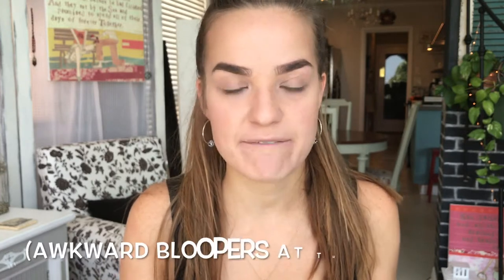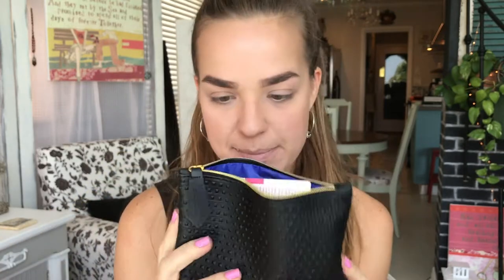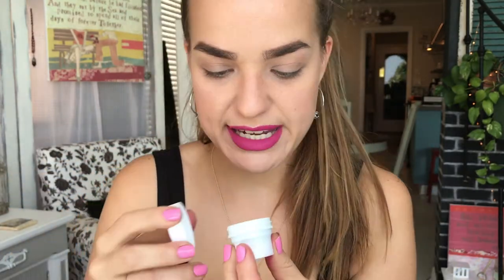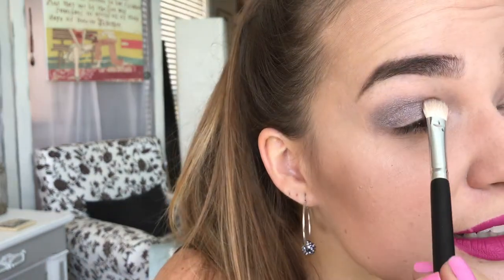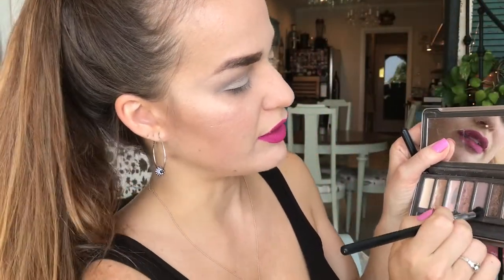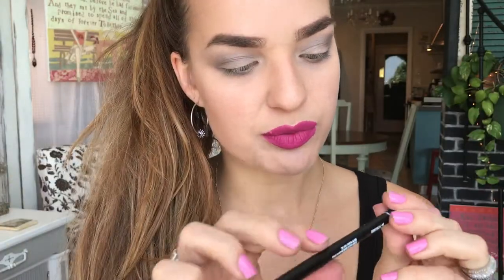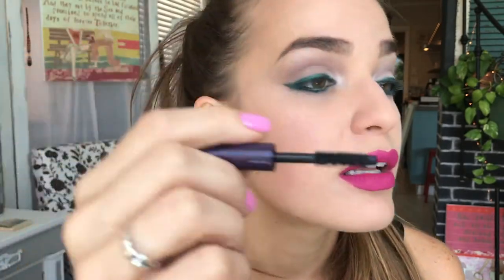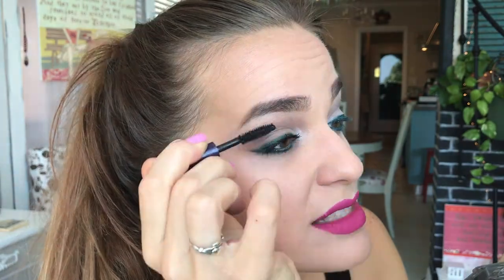SEPTEMBER IPSY GLAM BAG REVIEW AND FIRST IMPRESSIONS OF PRODUCTS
Sorry this is late to be uploaded!! I filmed it as soon as my bag came in like a month ago! Then went to England and didn't have a chance to finish it.

So here is my belated September Ipsy Glam Bag Review video! I try on the products and test them out so you can see what look I create with what I had. Hope you enjoy!

                        ArielLyndsey (Personal & other good stuff)